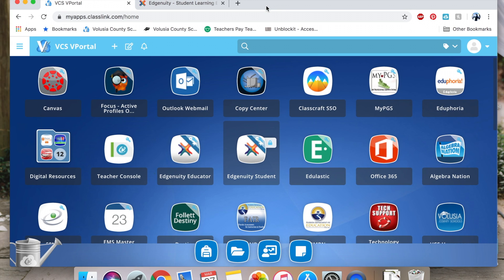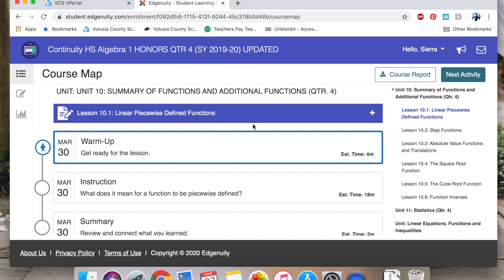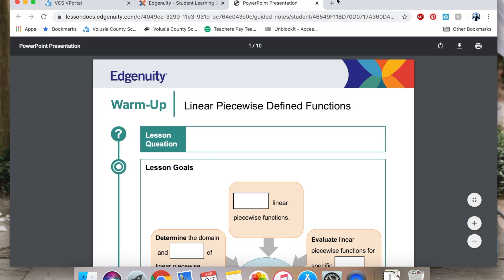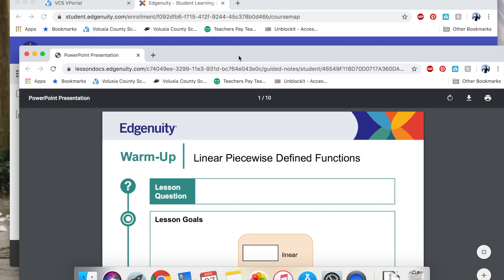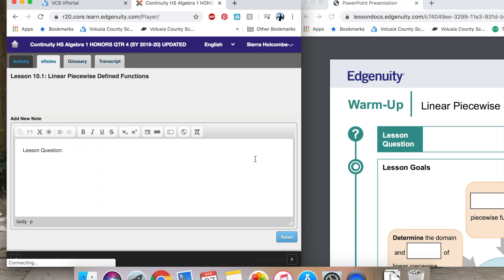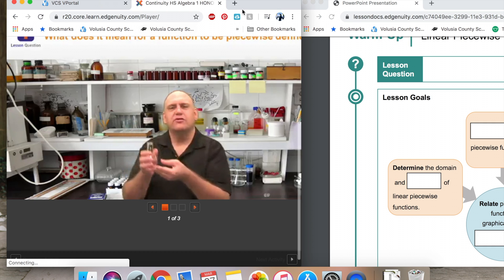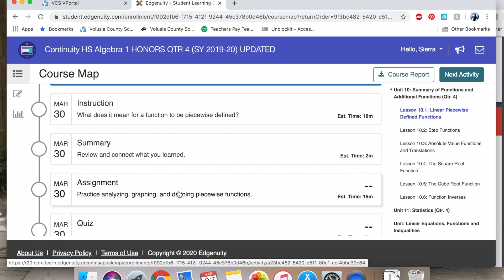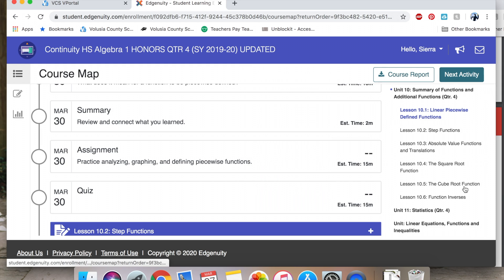Edgenuity Student Video - How to use Guided Notes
How to use Guided Notes in Edgenuity.